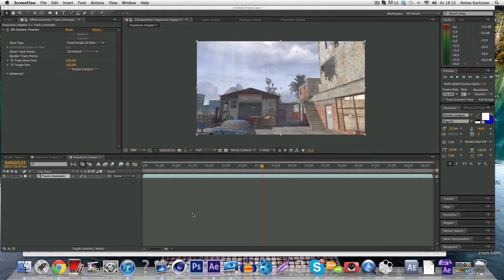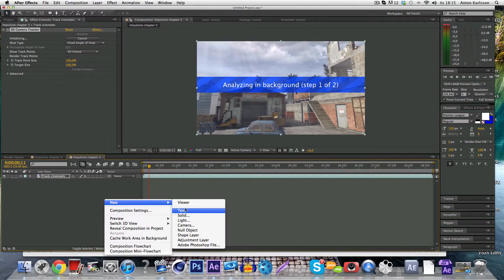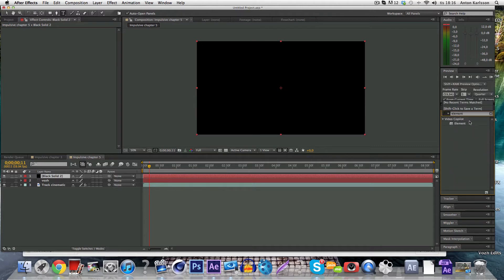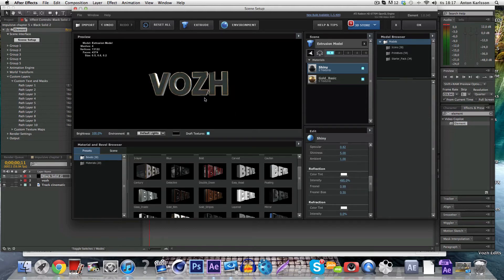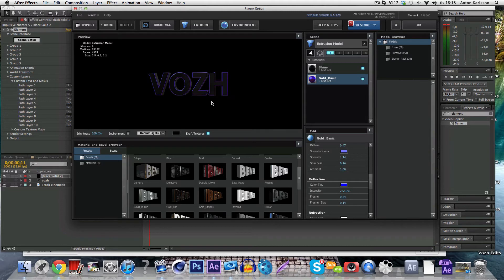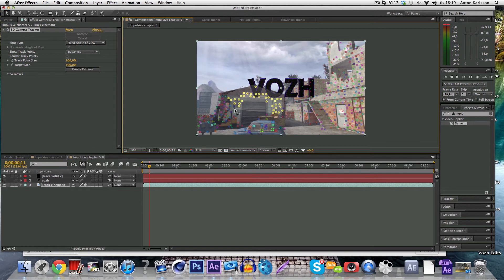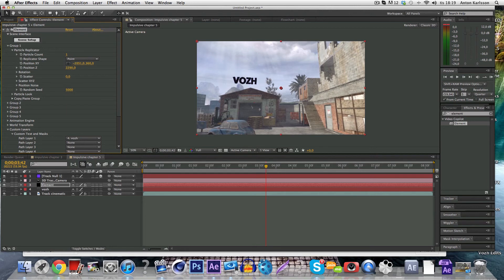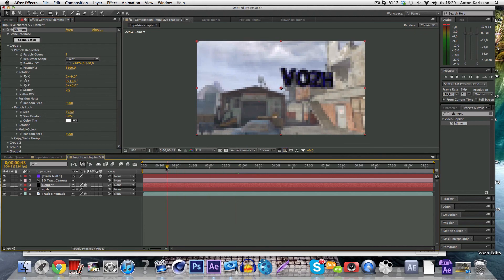Tutorial | Tracking and making 3D text in Element + CS6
Hey there guys :) new tutorial on how to Motiontrack and make sick 3D text in Element 3D and After effects CS6! if this helped you, please leave a like and a nice comment :) and if you have any questions, don't be afraid to ask them :)